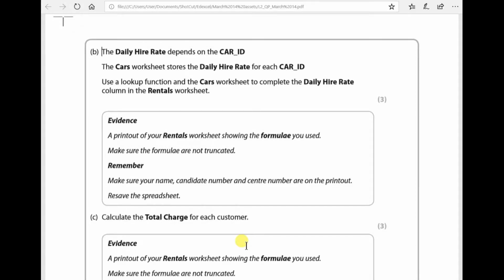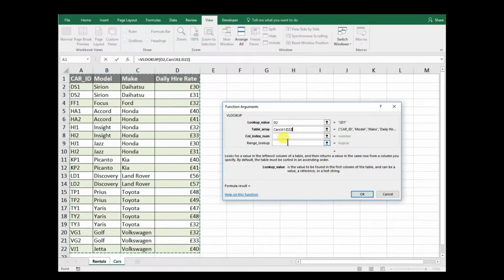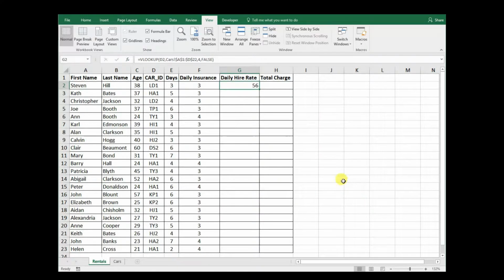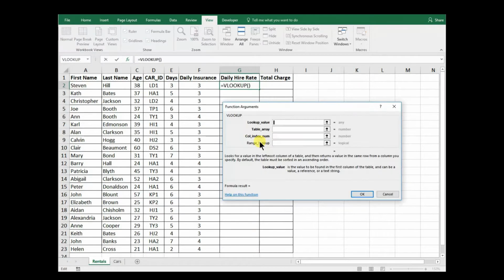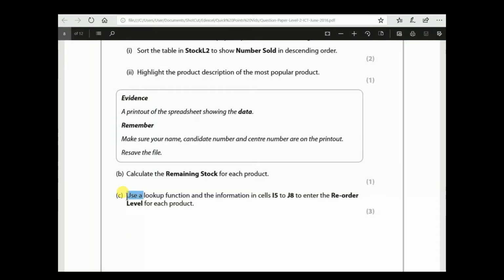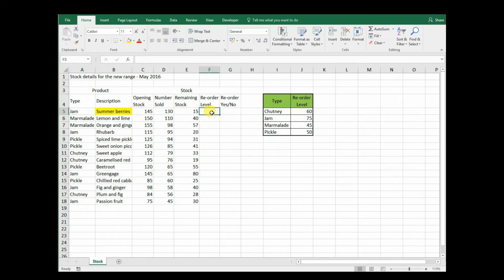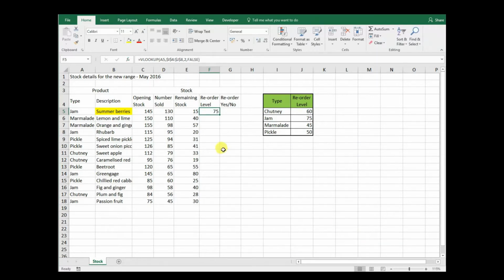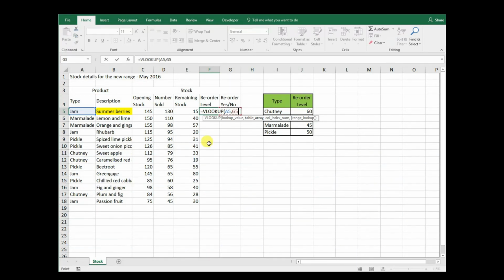Quick Steps - VLOOKUP - ICT FS Edexcel Level 2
A step by step tutorial on how to complete a VLOOKUP Function in a MS Excel spreadsheet.